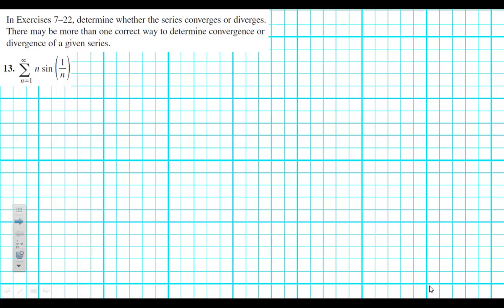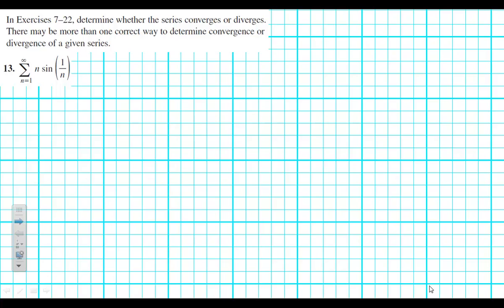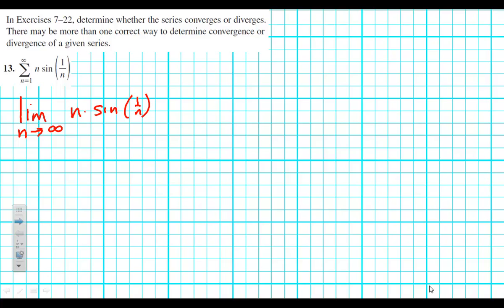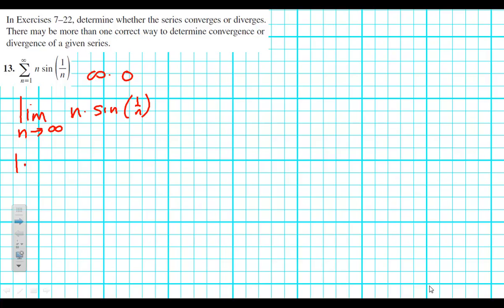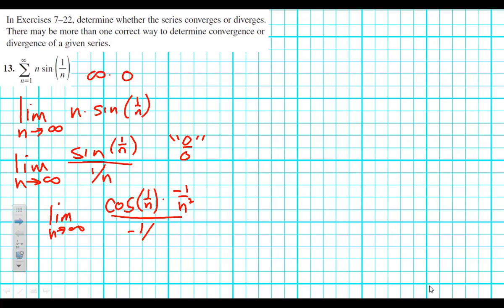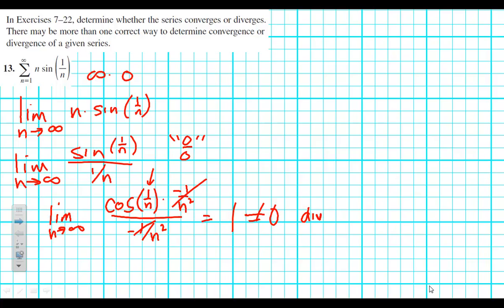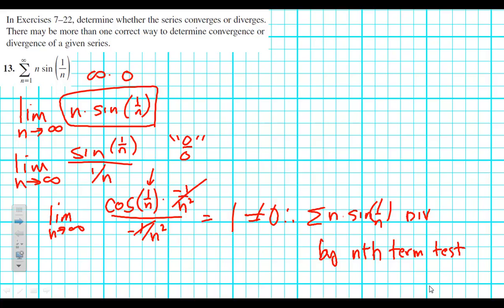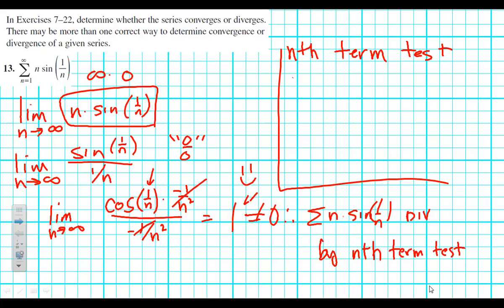fdwk3e 09 05 hw 13